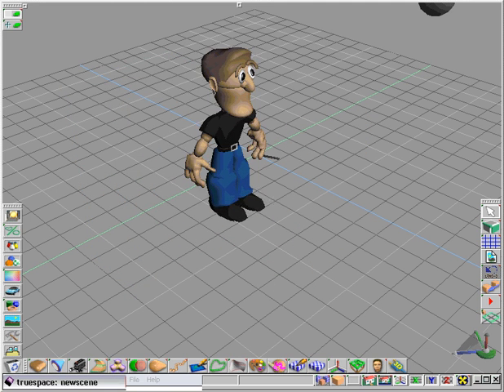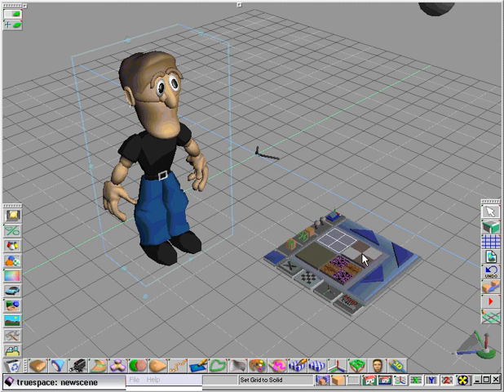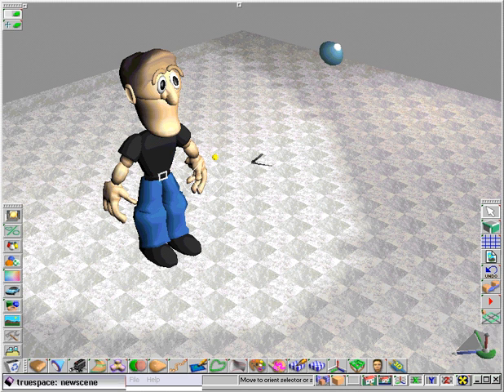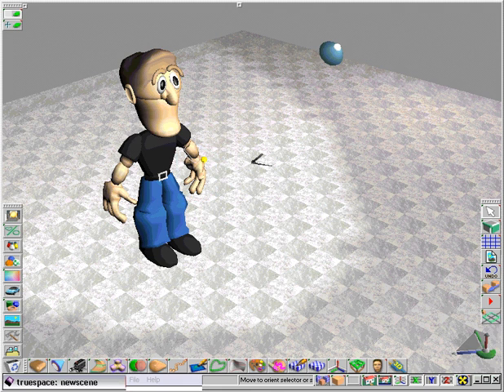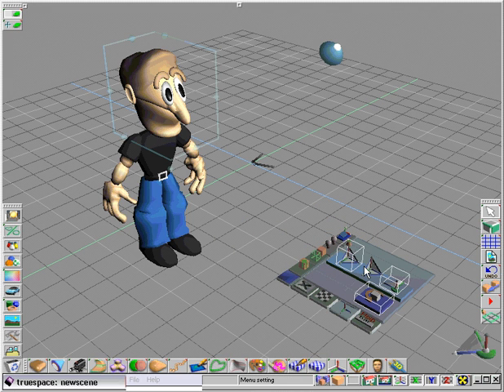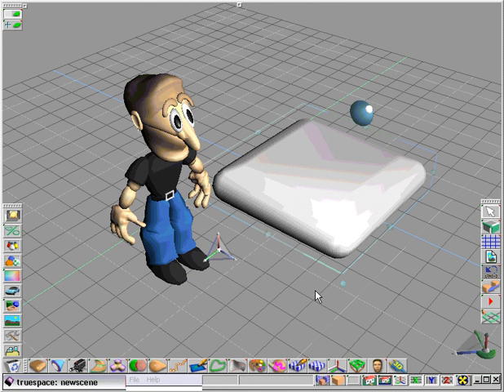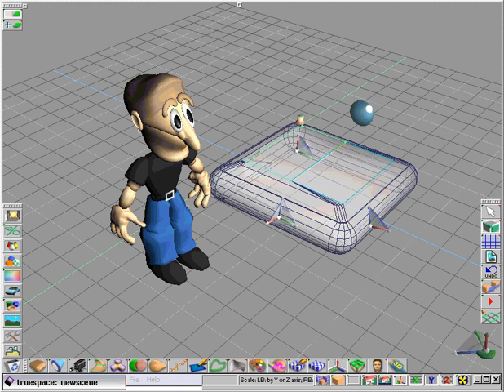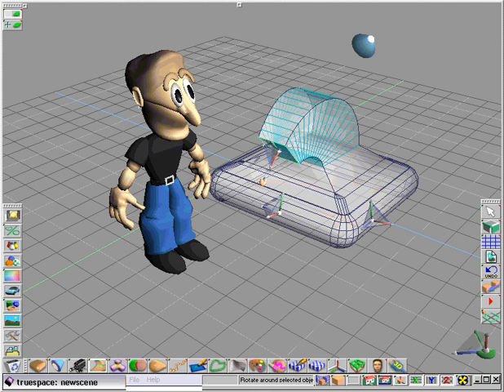01 Direct Manipulation